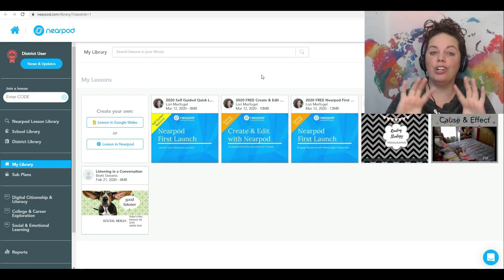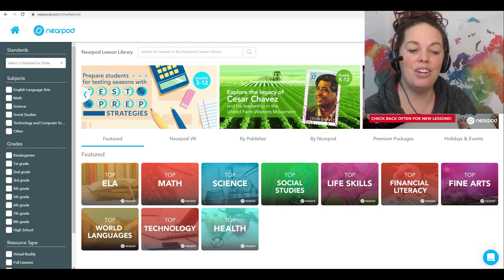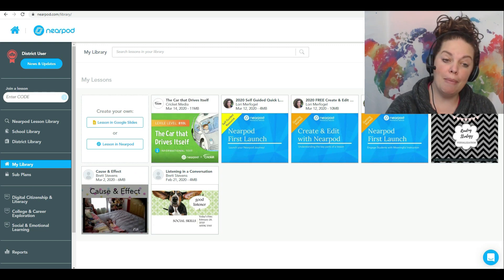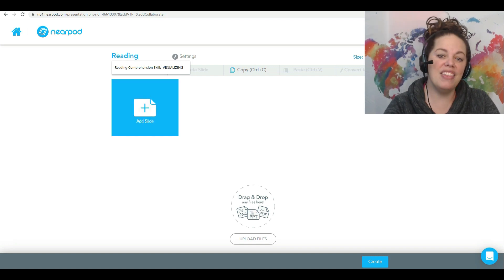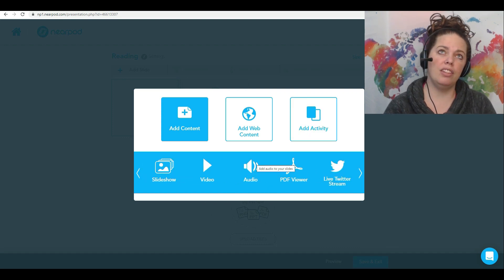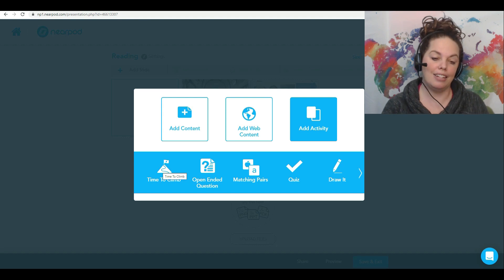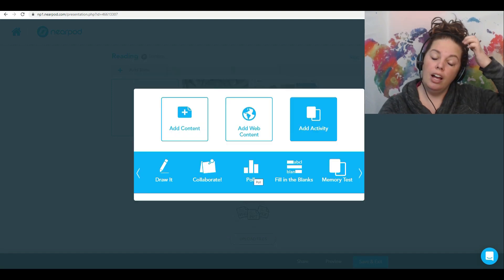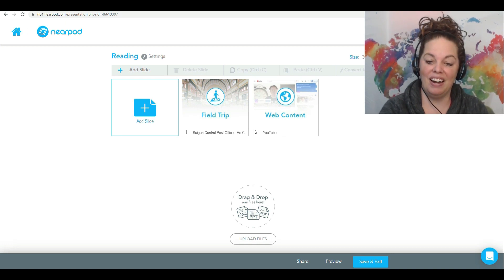Using Nearpod in the Virtual Classroom (Basic Overview)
Nearpod is a great resource for virtual teachers. I've been using it during live lessons to give the students something a little different or as extra practice and homework before/after class.  In this video I walk you through the basics of what nearpod has to offer.  If you are interested in more detailed videos about any of the Nearpod features let me know!

Nearpod is free at the "SILVER" level which allows you to do the live paced student option but not the student paced option. Go to nearpod.com to sign up!

RIGHT NOW NEARPOD IS OFFERING FREE MEMBERSHIPS FOR TEACHERS EFFECTED BY SCHOOL CLOSINGS.